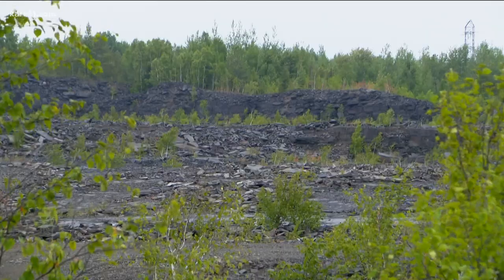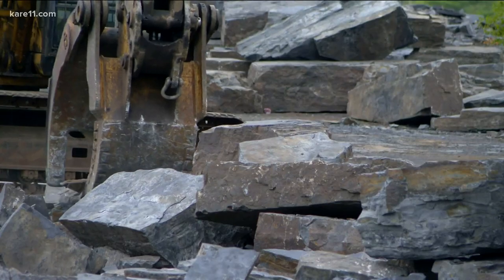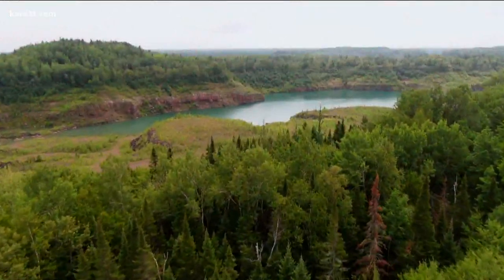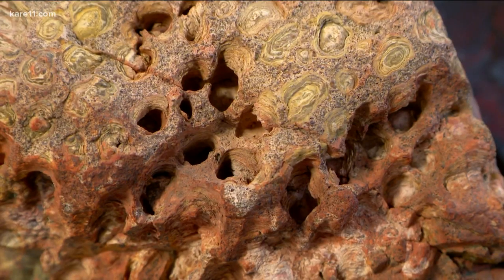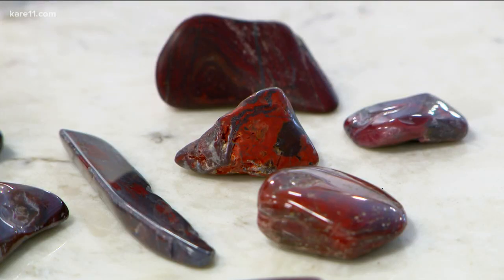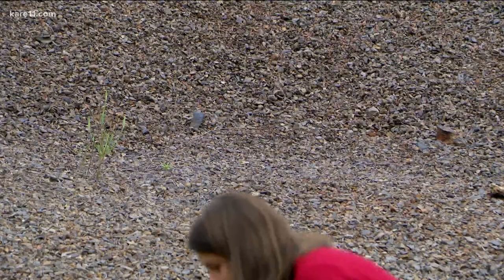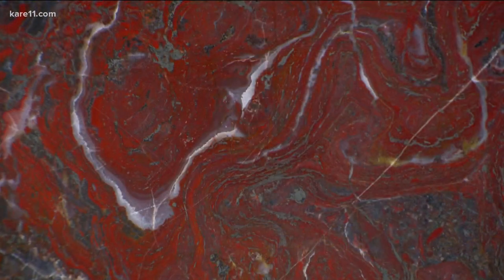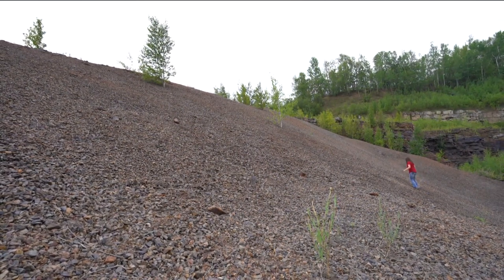Finding the gems of the Iron Range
The Mary Ellen Jasper may be considered a mining "waste rock," but it sure is pretty.